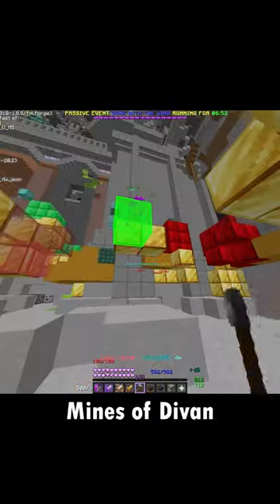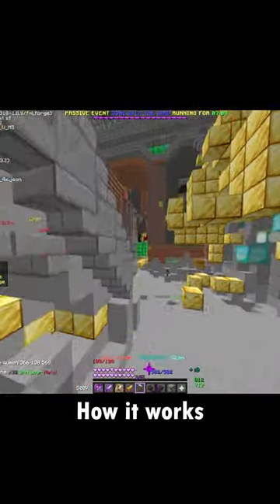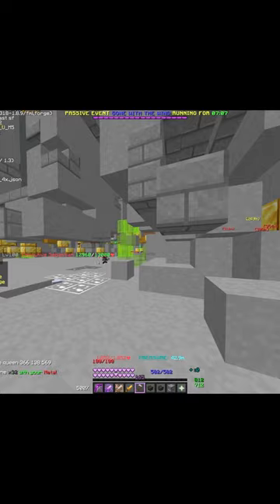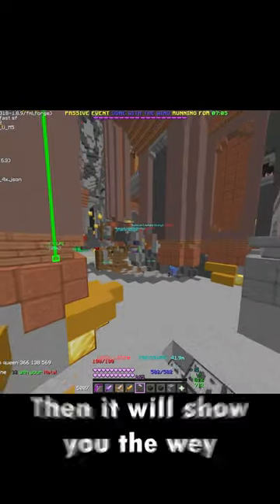HOW TO FIND CHEST FAST IN MINES OF DIVAN | Hypixel Skyblock Shorts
(2 Mods)

= 🕹️Skyblock MODS🕹️ =
Mods I use and Texture Pack

= 🔗Social Media🔗 =